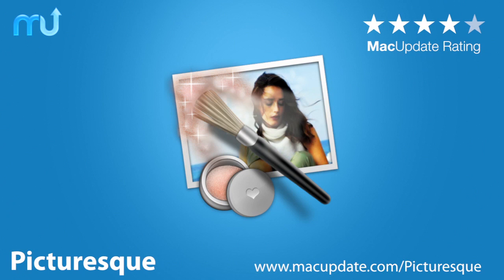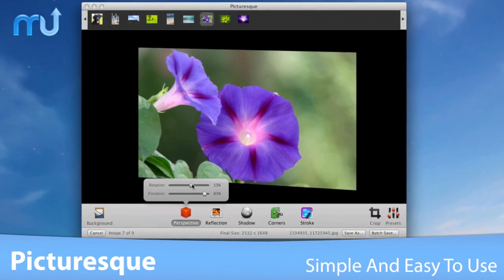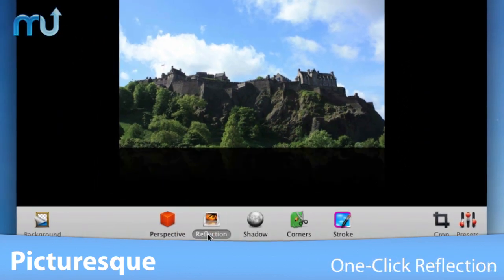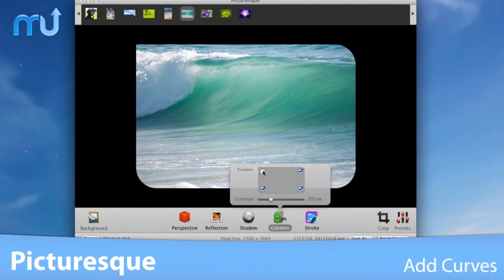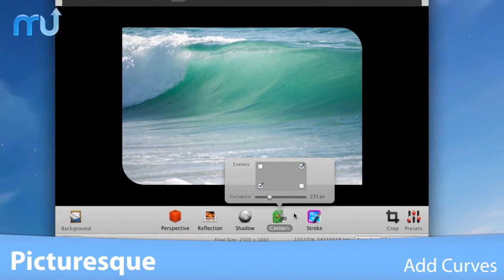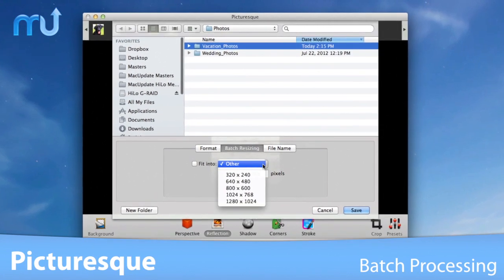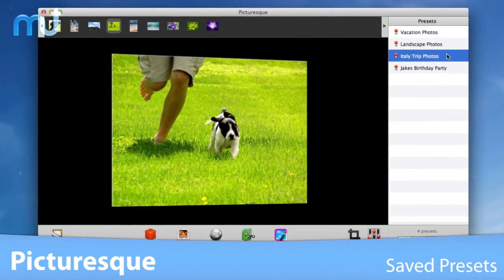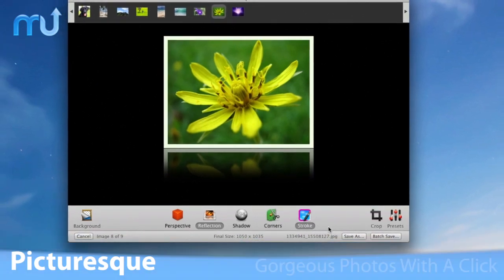Picturesque Screencast - MacUpdate Promo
Picturesque is an award-winning application designed to make images look gorgeous for the web. With an animated "drag and drop" style interface, Picturesque makes images gorgeous with tasteful effects like 3D perspective, reflection, glow, shadow, curve, and stroke in less time than it takes to open Photoshop.